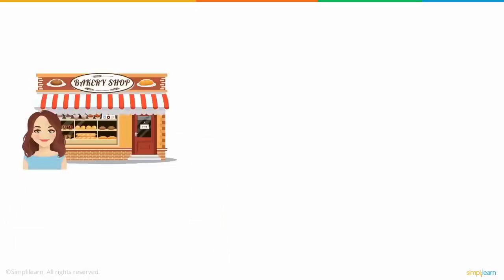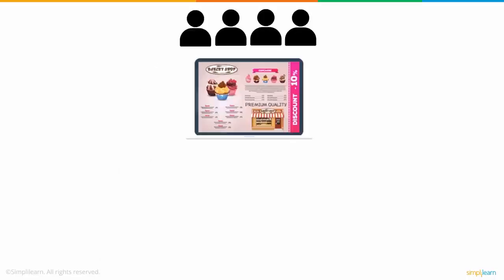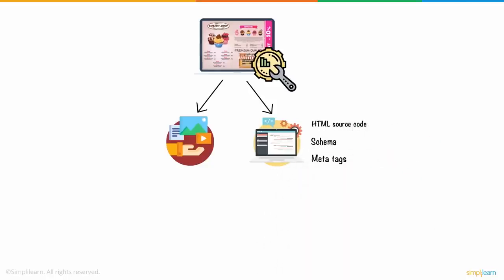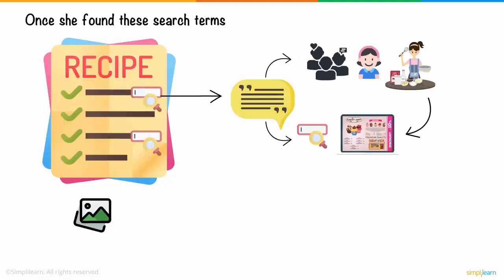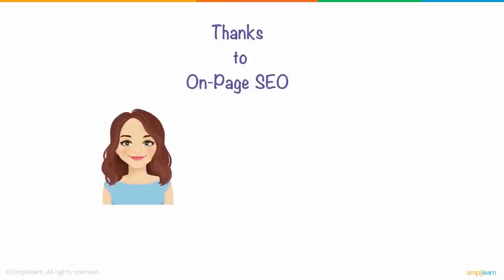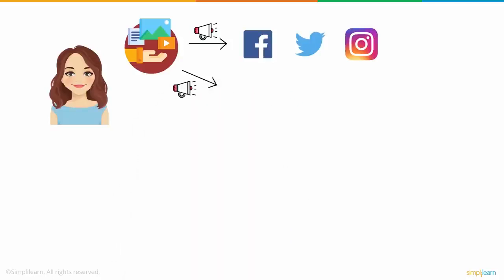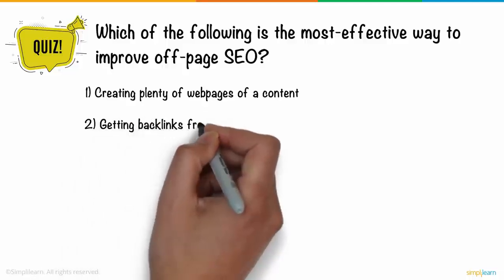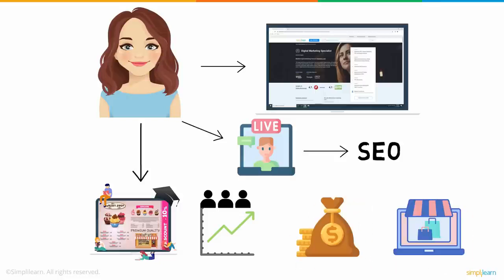Learn What Is SEO And How Does It Work - Step By Step Guide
Timeline :
00:00 Introduction
00:10 Google Bots
00:30 On Page SEO
00:50 Technical SEO

Learn What Is SEO And How Does It Work   - Step By Step GuideLearn What Is SEO And How Does It Work   - Step By Step GuideLearn What Is SEO And How Does It Work   - Step By Step Guide